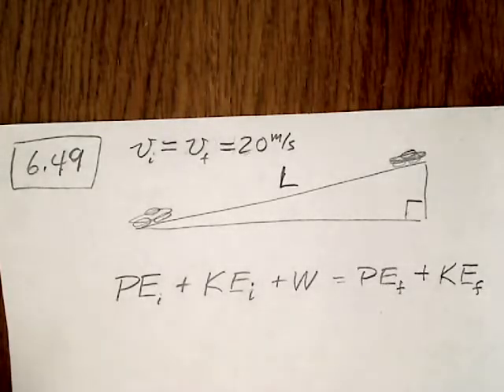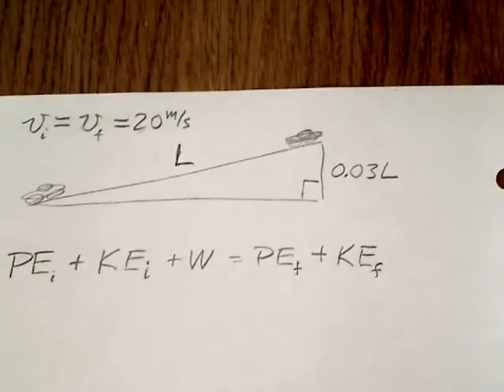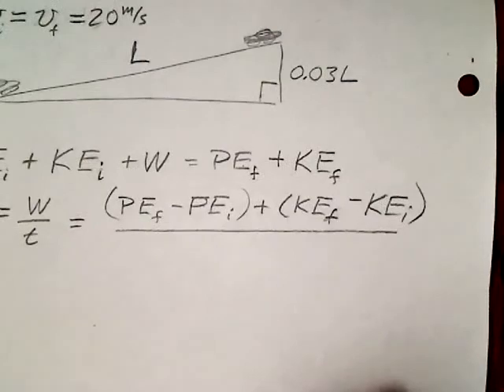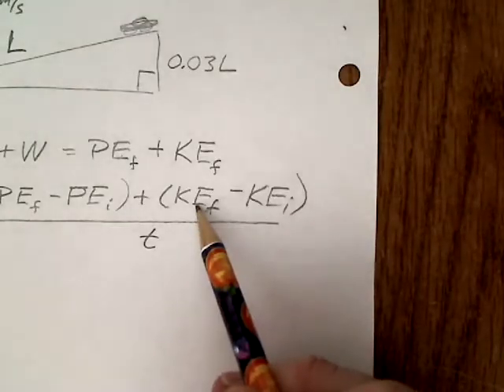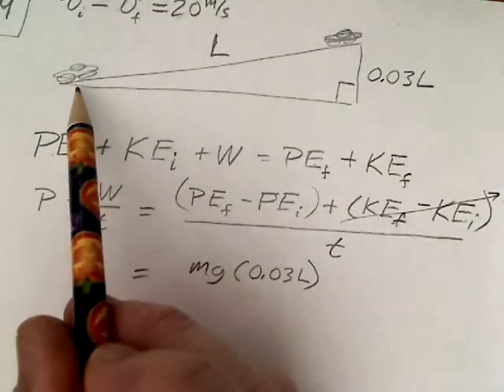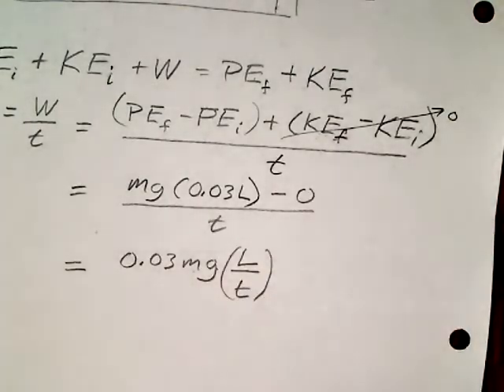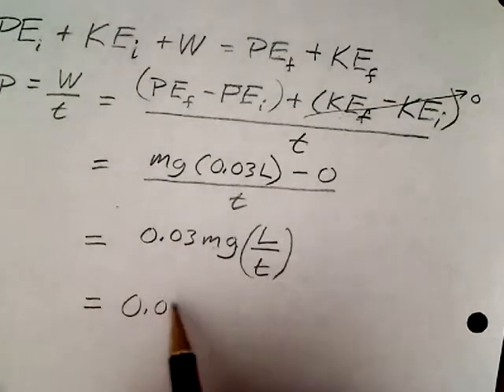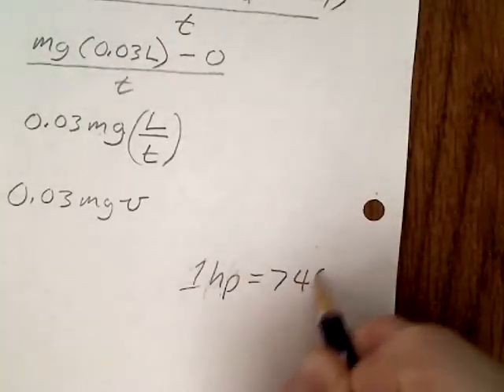Physics 108 - Problem 6.49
Problem 6.49